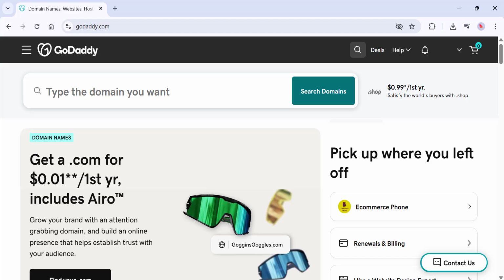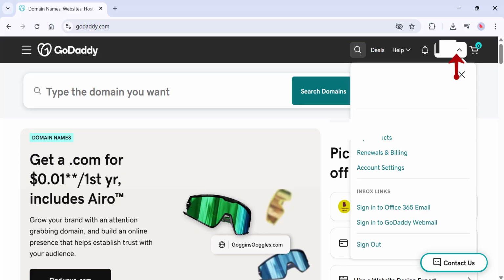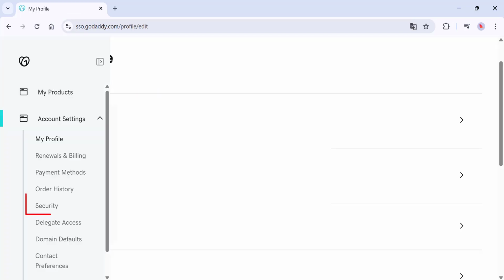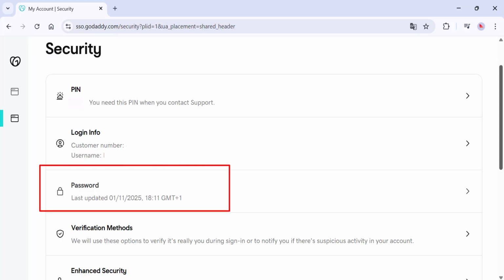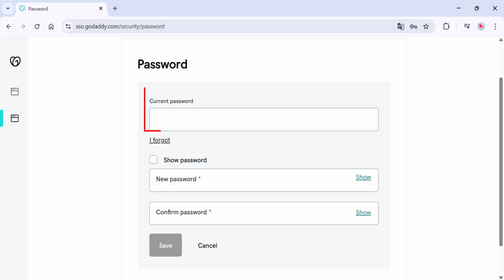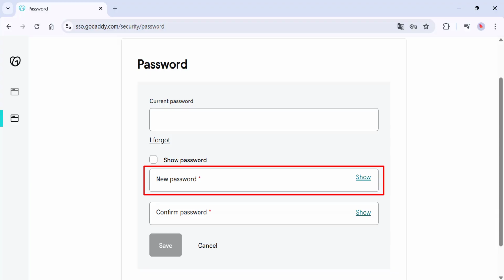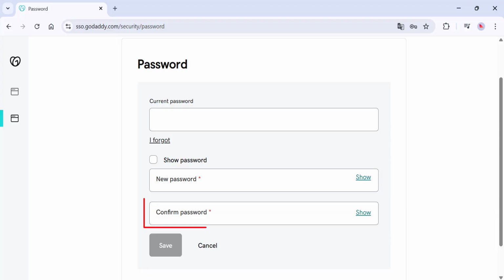How to Change Your GoDaddy Password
Learn how to change your GoDaddy password easily and keep your account safe from hackers. 🛡️

This video covers everything you need to update your login credentials quickly. ⚡

Protect your GoDaddy account with strong passwords and simple security tips. 🔑

Stay informed about account safety and password management for GoDaddy users. 💻

Keep your online presence secure and prevent unauthorized access to your GoDaddy account. 🖥️

Updating your GoDaddy password regularly is crucial for online security and peace of mind. ✅

GoDaddy password change, GoDaddy account security, secure GoDaddy login, protect GoDaddy account, online account safety